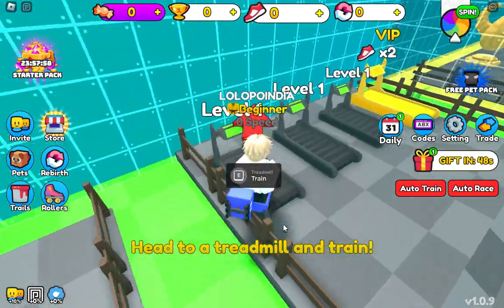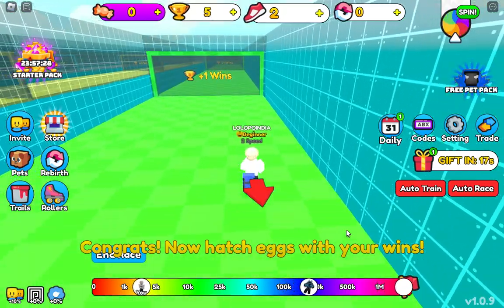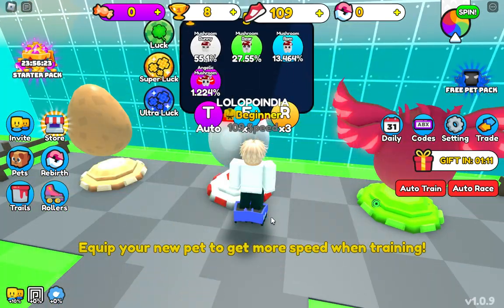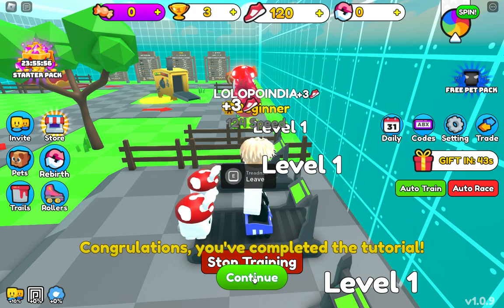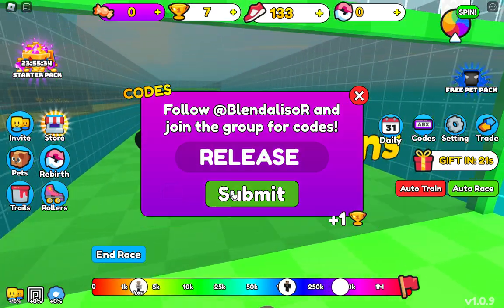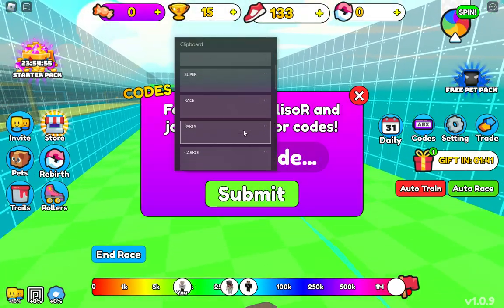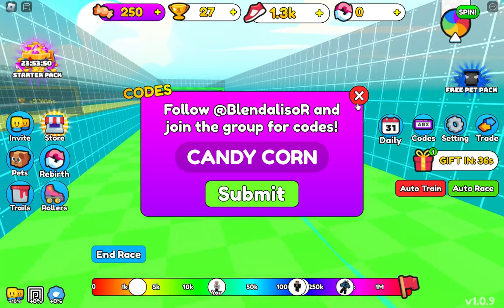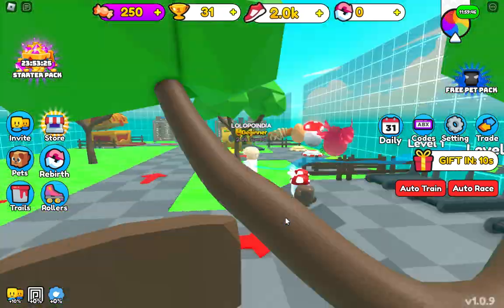All Secret Roller Race Simulator Codes 2023 | Codes for Roller Race Simulator 2023 - Roblox Code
all working Roller Race Simulator codes in roblox 2023. How to Redeem codes for Roller Race Simulator for rewards.
Title:- All Secret Roller Race Simulator Codes 2023 | Codes for Roller Race Simulator 2023 - Roblox Code